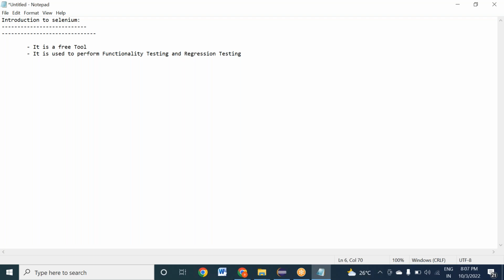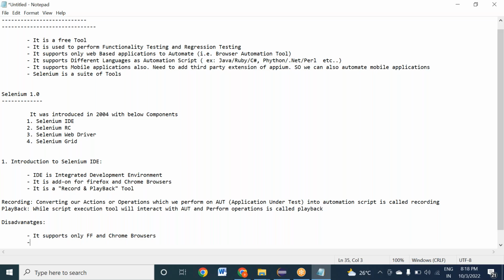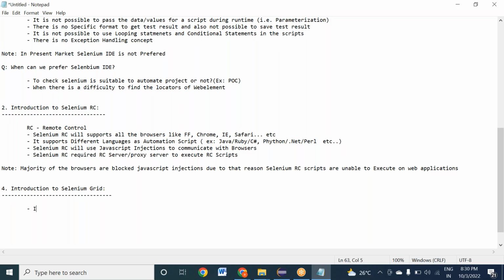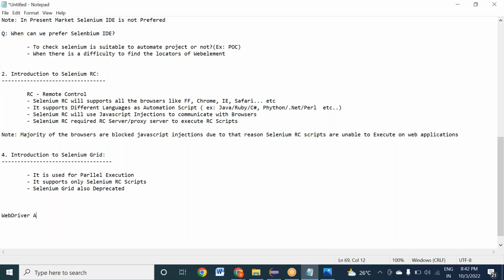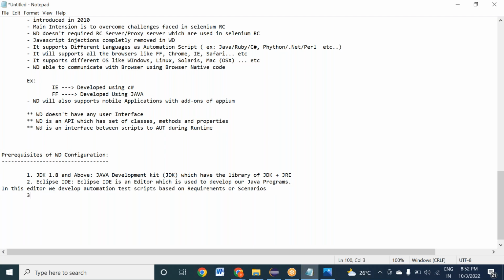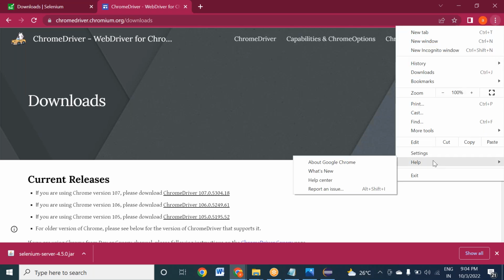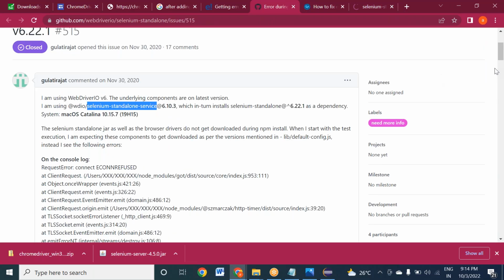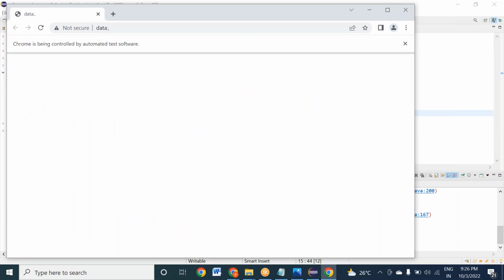22 April 2025